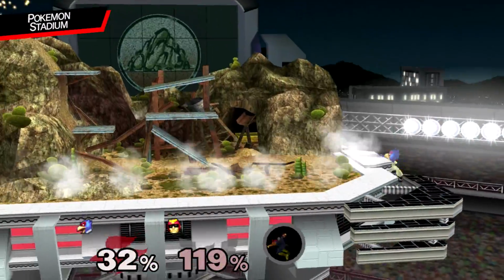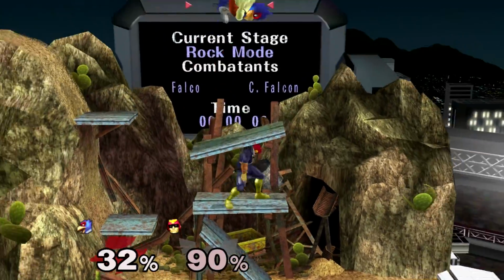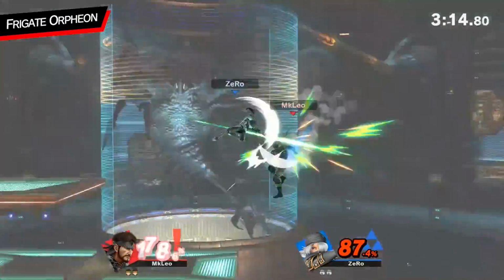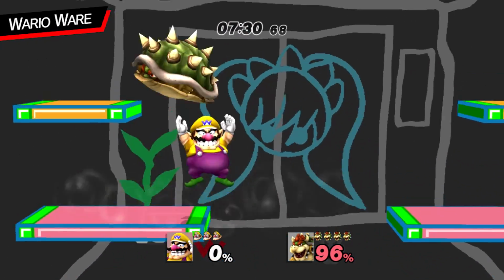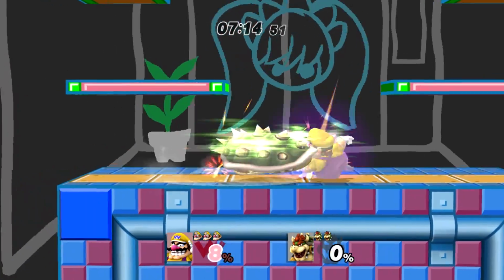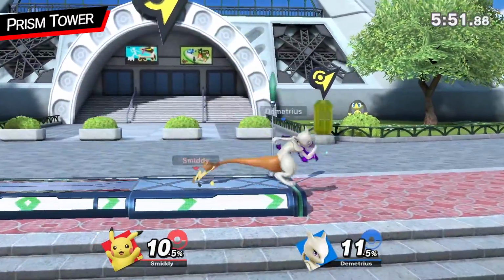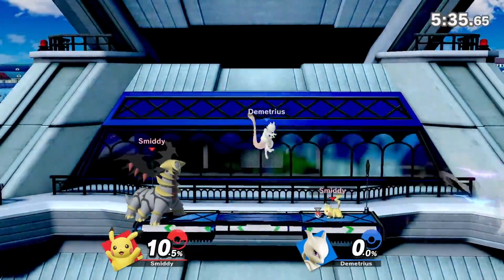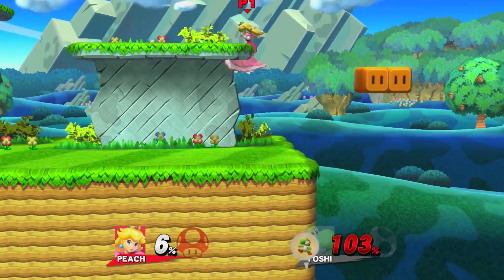Super Smash Bros. Ultimate - STAGE HAZARD TOGGLE CONFIRMED! – Aaronitmar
One of the most highly requested features for every new Smash game has finally been confirmed for Super Smash Bros. Ultimate - a stage hazard toggle will now be available in the full game!!! This means no more insane transformations, no more annoying bosses, just a normal stage for you to enjoy!

About Aaronitmar